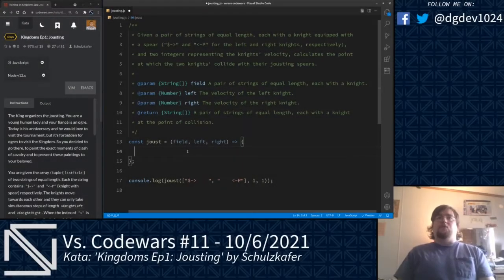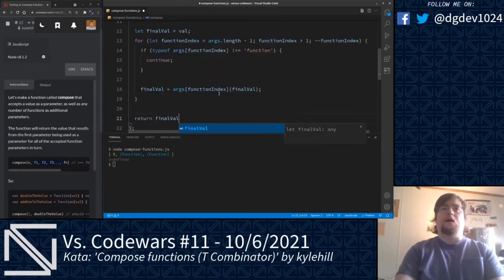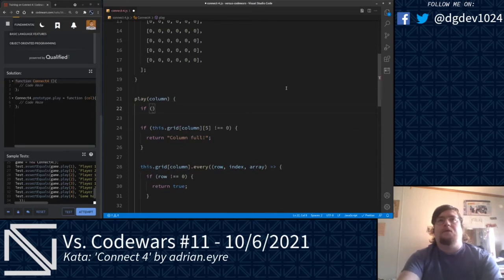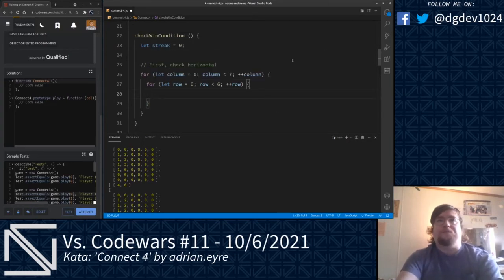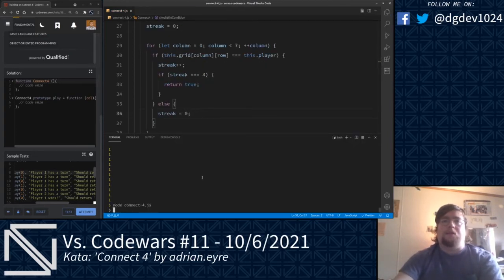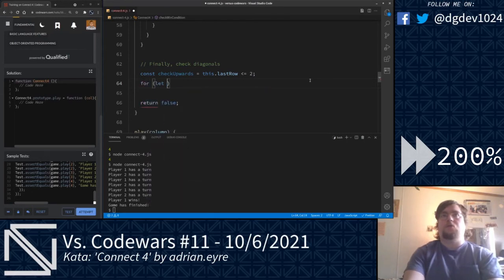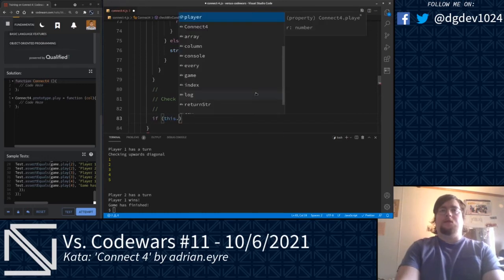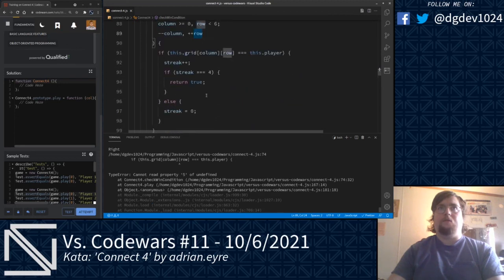Vs. Codewars #11 - Jousting With Strings, Function Composition, Connect "Foreheadache"!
Connect Four Headache = Connect "Foreheadache"!

Hello, again! Today on "Vs. Codewars", you get to see me determine the point at which two jousting knights collide with their spears; take a value and run it through a composition of functions; and struggle with diagonal win conditions as I solve a simulation of the classic board game "Connect 4".

0:00 - Intro
0:29 - Kata: "Kingdoms Ep1: Jousting" by Schulzkafer (6 kyu)
6:55 - Kata: "Compose functions (T Combinator)" by kylehill (5 kyu)
12:22 - Better Code Solution of the Day: The Rest Parameter
13:06 - Kata: "Connect 4" by adrian.eyre (5 kyu)
1:12:58 - Outro

A little extra reflection here as I finish out writing this description: That last Kata should not have taken over an hour for me to solve. That could have gone a LOT quicker had I known better about using for-loops with more than one variable. I certainly will remember this going forward.

As always, if you wish to try these Katas for yourself, please do so before watching this video.